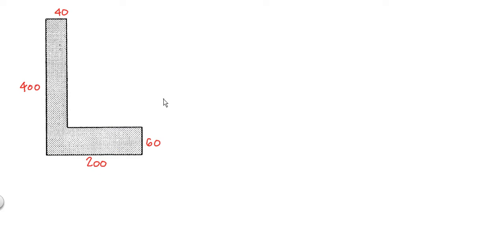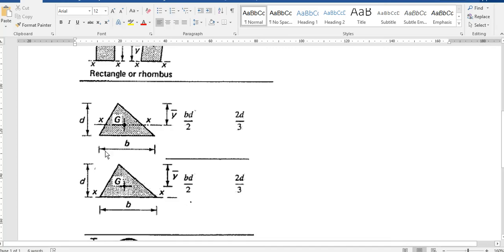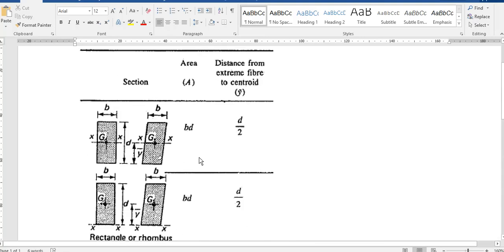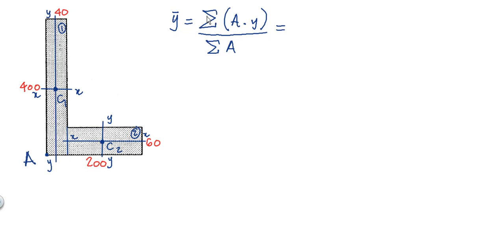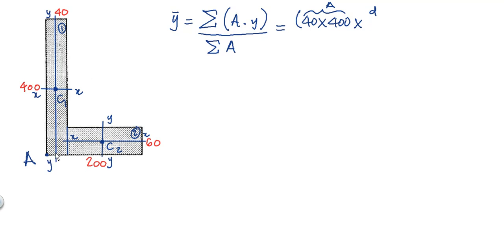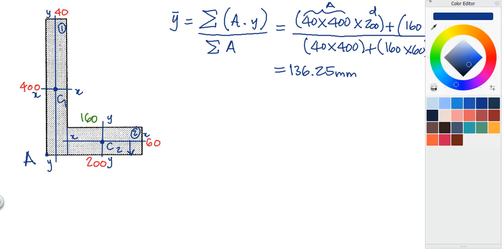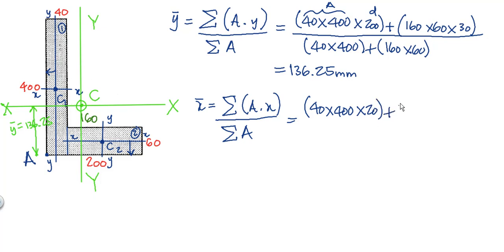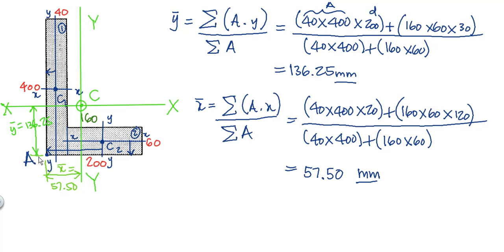Centroids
Determining the position of the centroid of a simple section (or: finding "bar-x" and "bar-y") - Lesson 1